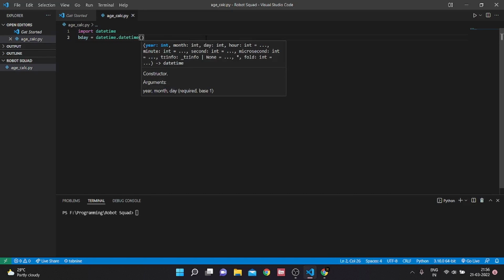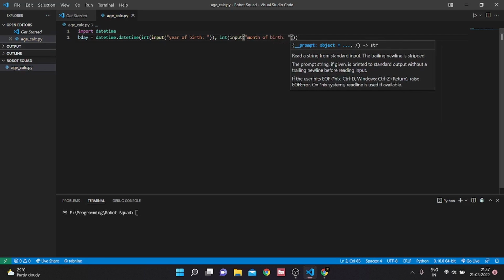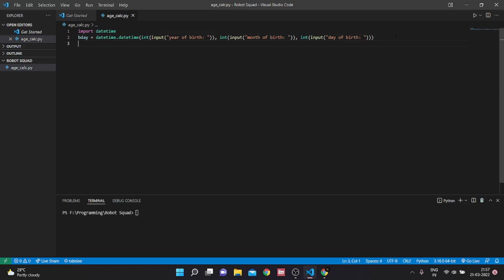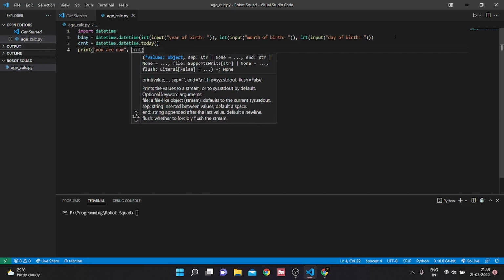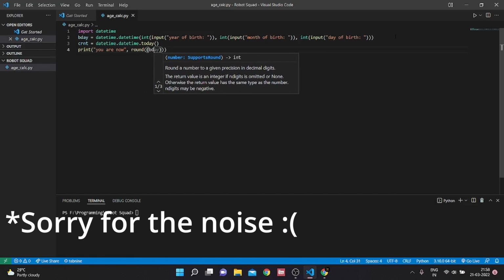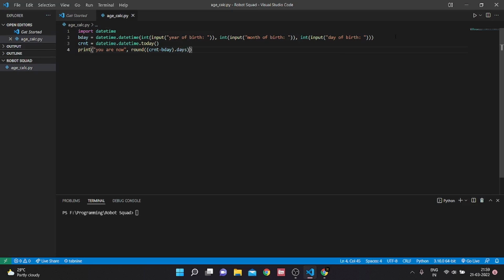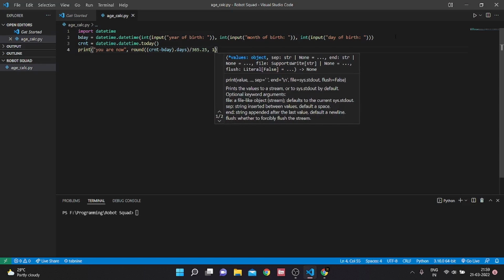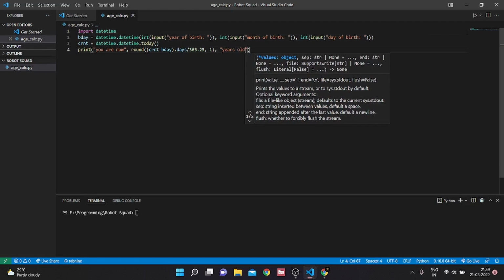How to make a Age calculator using python IN JUST 2 mins!!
In this video we show ou how to make a age calculator in python!! Please do watch the video till the end!!